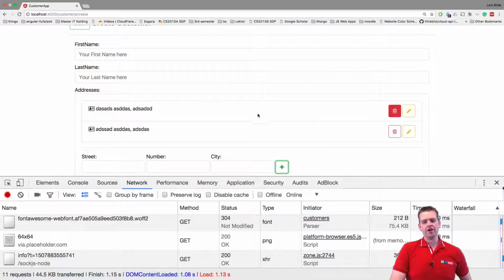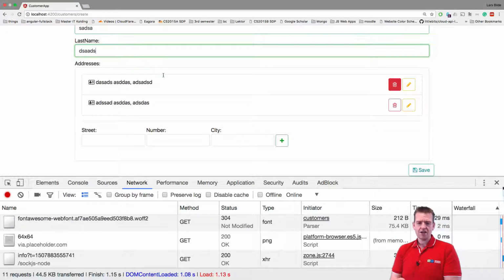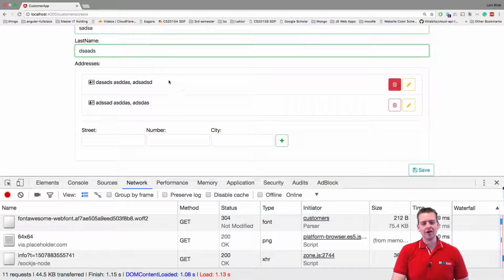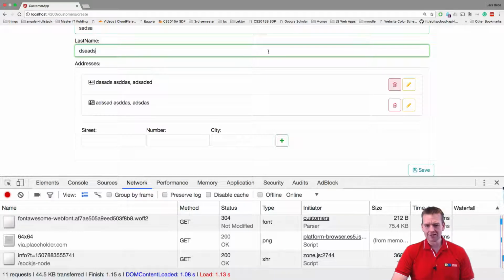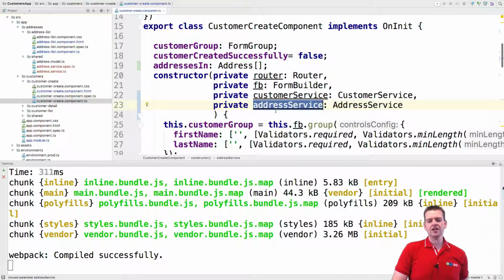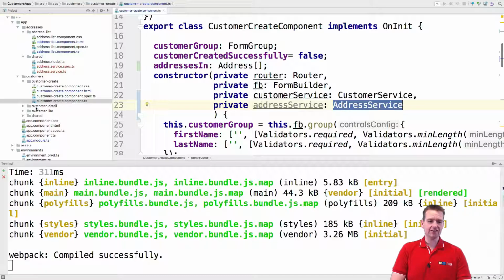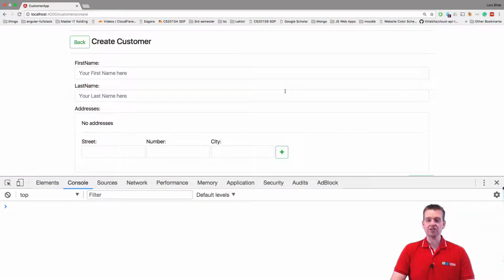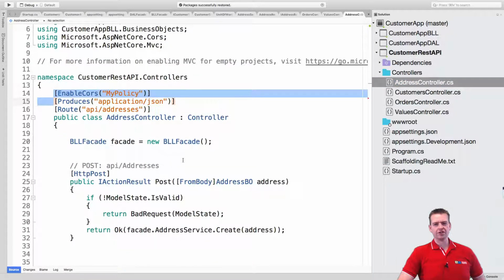Building a Angular4+ Web App | S4P111 | Introduction to adding multiple addresses on create